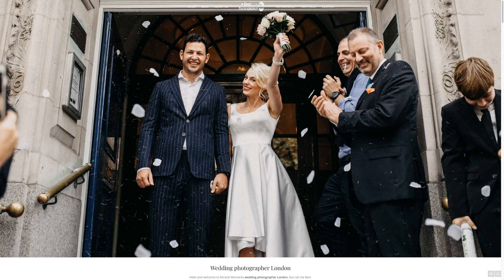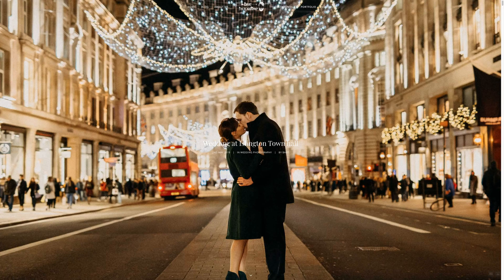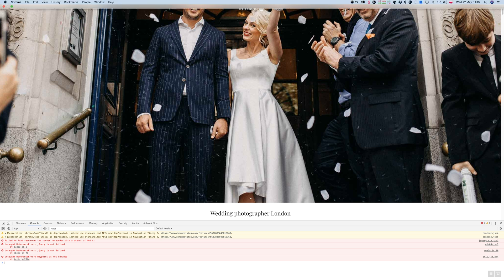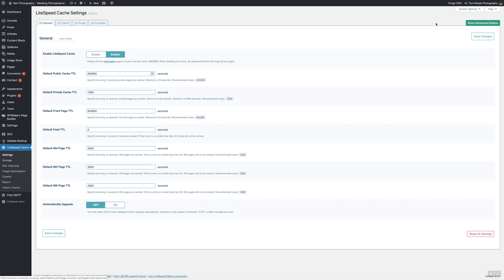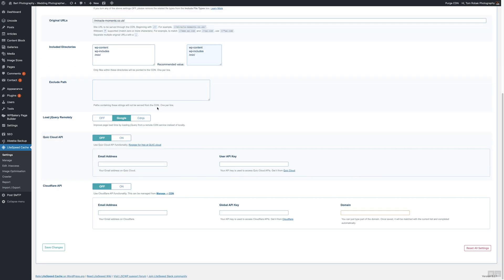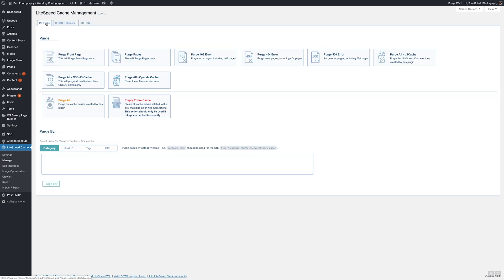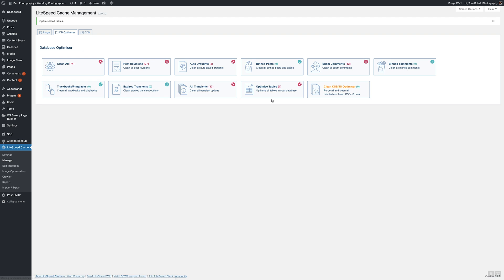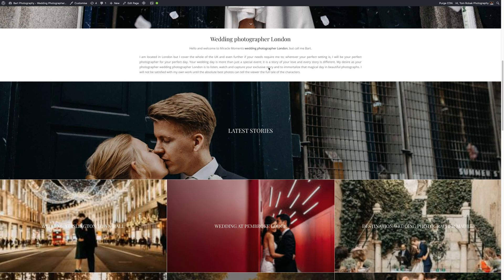Litespeed Cache and Google CDN issue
Fix your WordPress website yourself! If you are using Litespeed Cache you might be affected by Google CDN settings for jQuery. Watch the video with the solution.